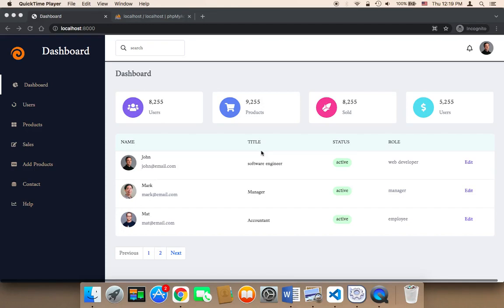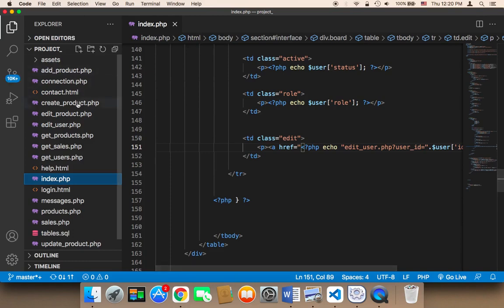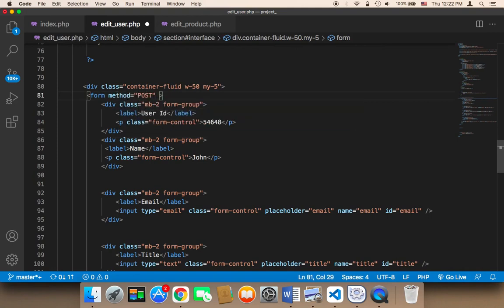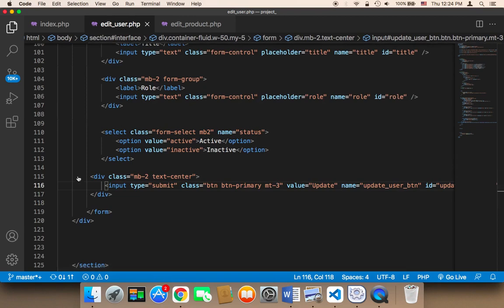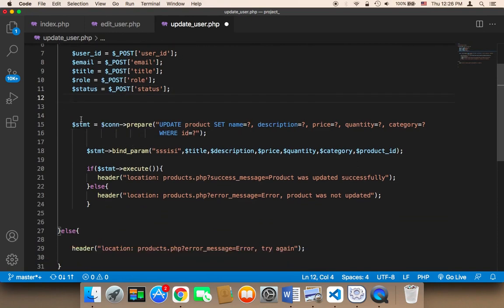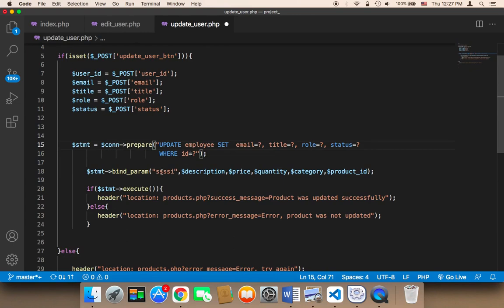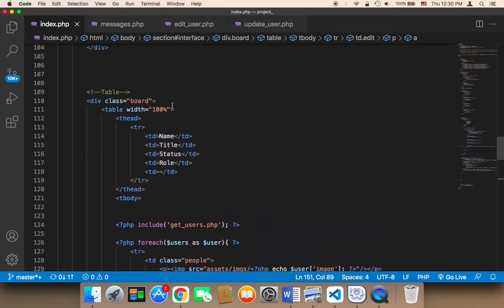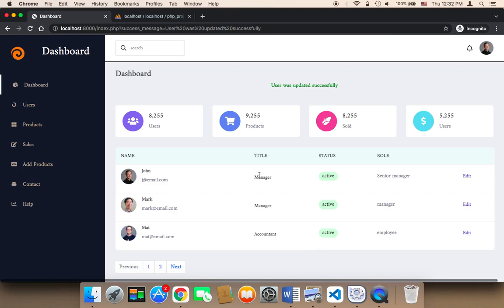Create Admin Dashboard Using PHP - Part 42